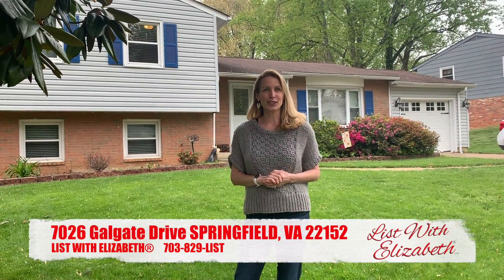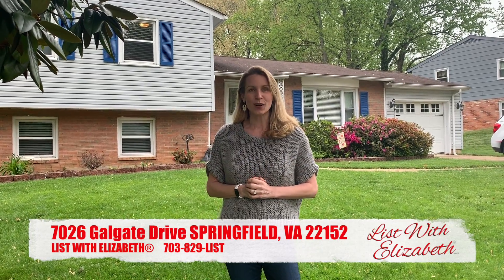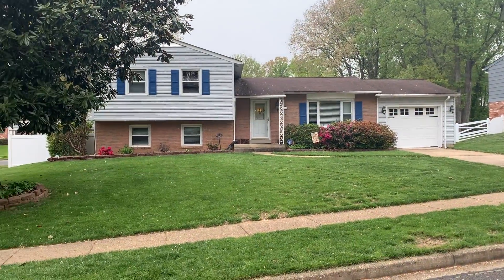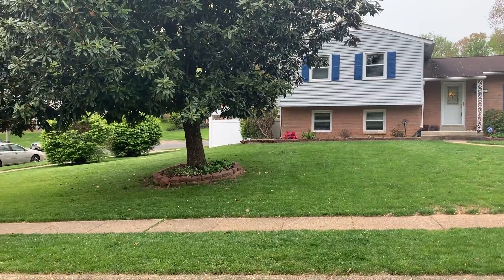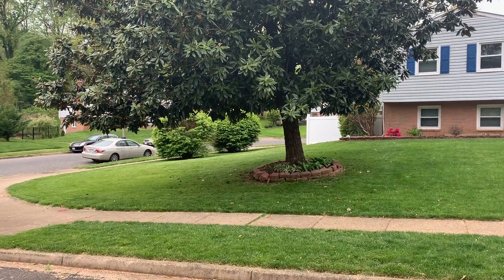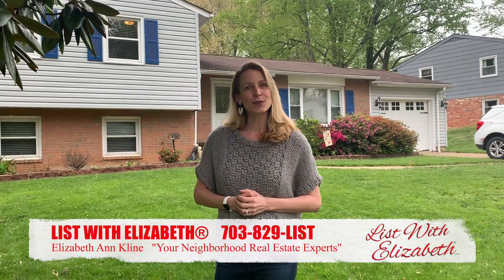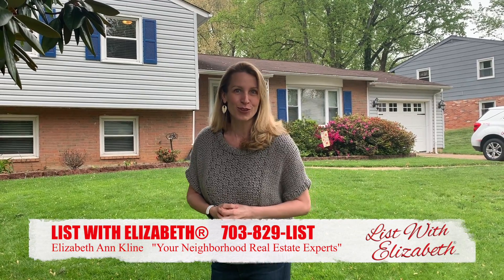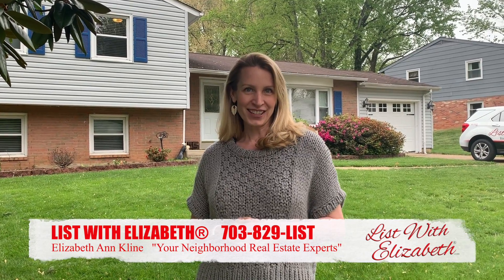7026 Galgate Dr Springfield, VA 22153 | LIST WITH ELIZABETH®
LOOKING FOR A NEW HOME IN WEST SPRINGFIELD?
Look no more !!!  5 BEDS/3BATHS on large flat corner lot, walking distance to Hunt Valley Elementary and within West Springfield High school district.

LIST WITH ELIZABETH®
Elizabeth Ann Kline
RE/MAX 100
Licensed in VA & MD